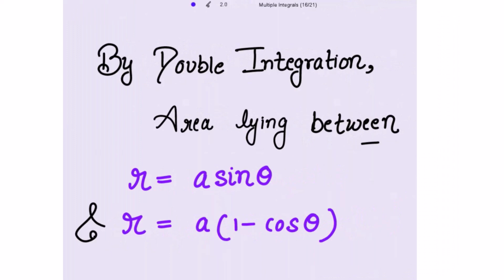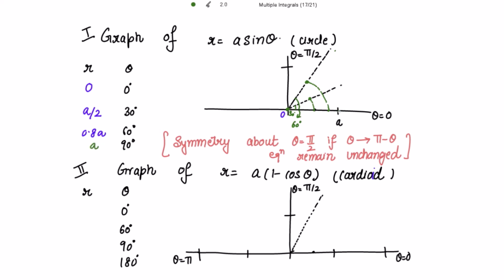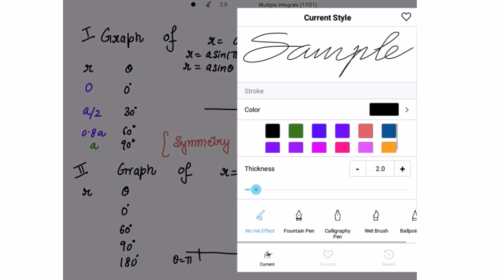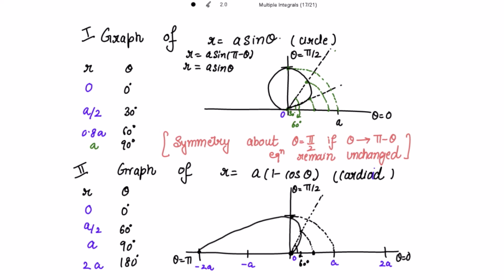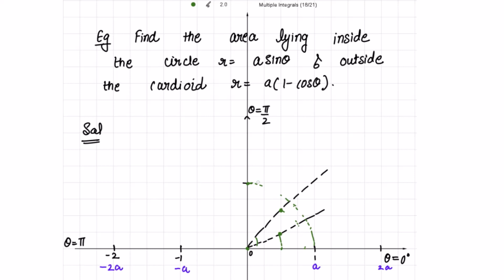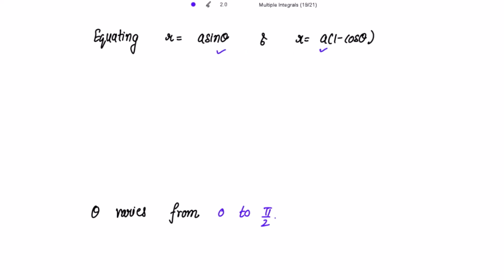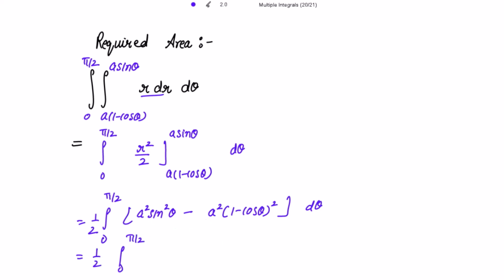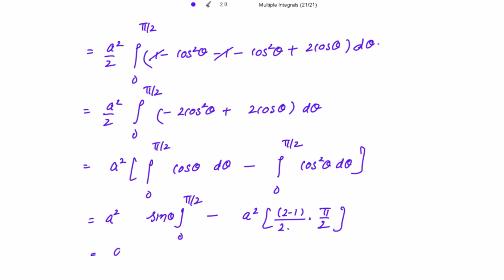Area by Double Integration Assignment 3 Higher Engineering Mathematics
Hello Friends! My New Course on Real Analysis is now available .

The validity of this Coupon Discount is only for 4 days till 29 Jan 2023.